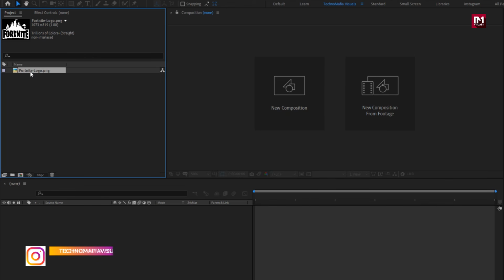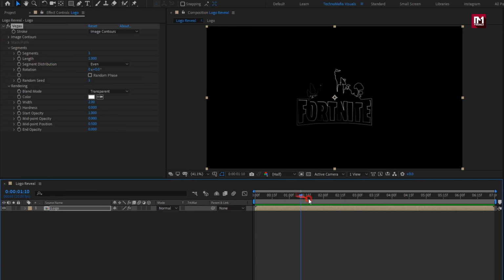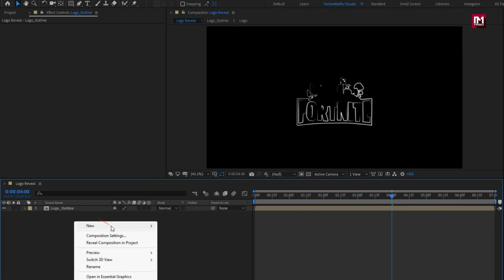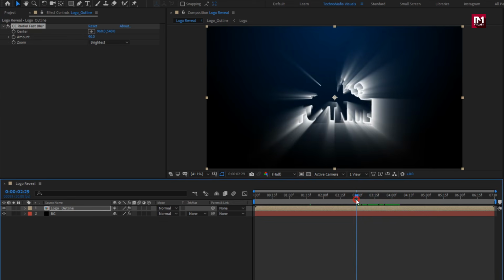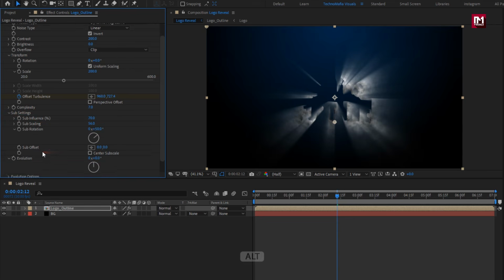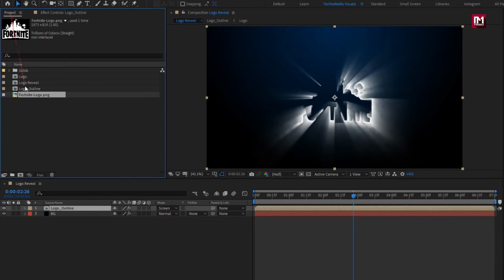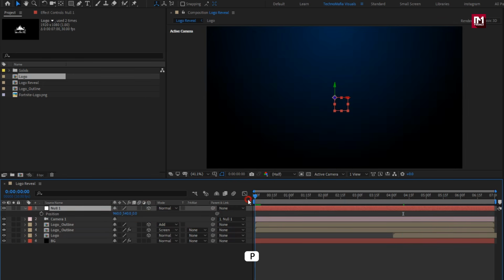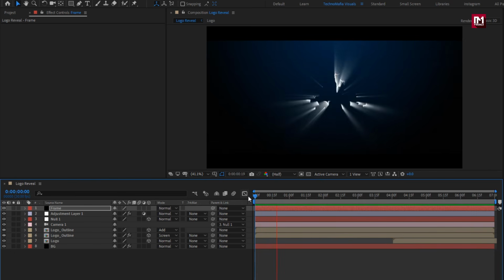Light Logo Reveal After Effects | Easy After Effects Tutorial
Create a Cinematic Light Logo Reveal in Adobe After Effects using this easy, step-by-step tutorial!
In this video, I’ll show you how to design a clean and modern logo animation using light streaks, glow effects, lens flares, and smooth transitions.

Perfect for:
YouTube intros
Brand logo openers
Cinematic title reveals
Editing reels and promo videos

✨ No plugins required (100% After Effects).
📁 Project workflow included.